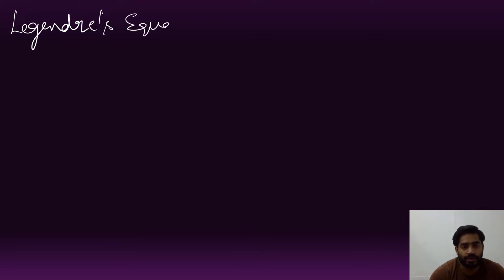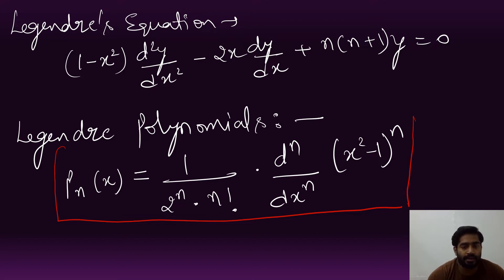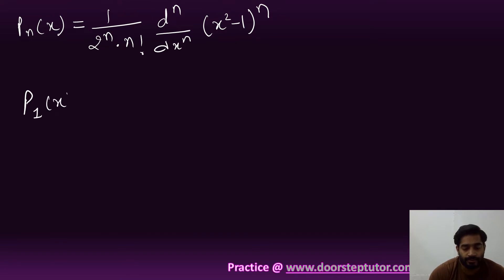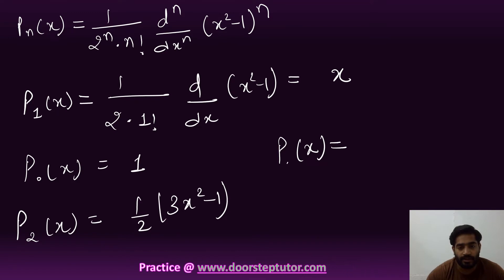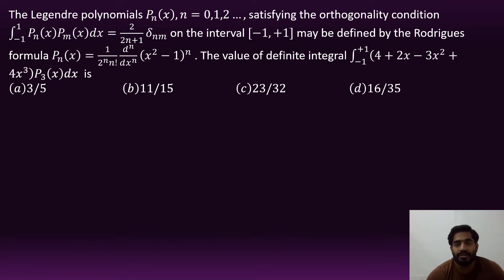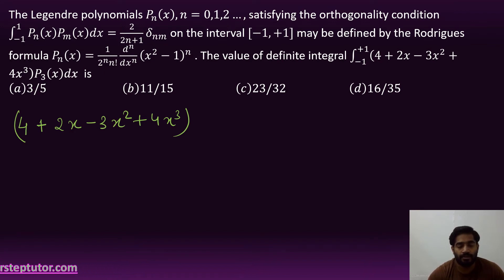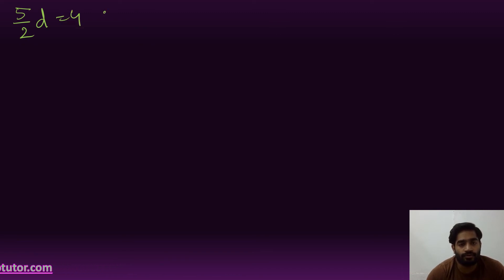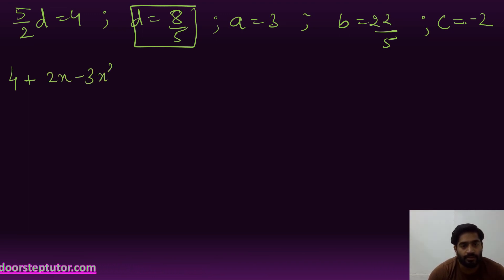Legendre Polynomials: CSIR Physical Sciences | GATE | IIT JAM